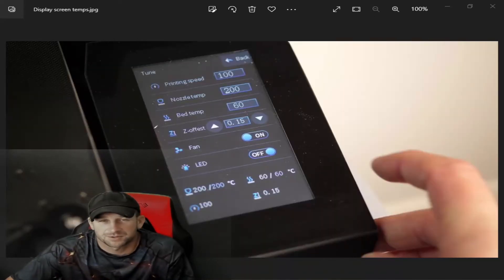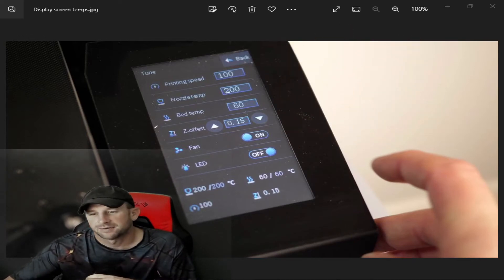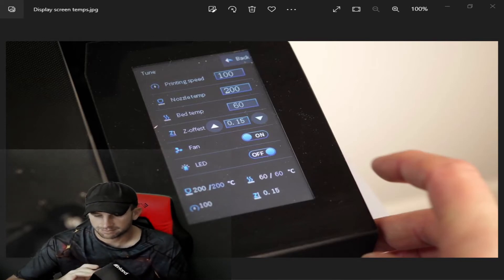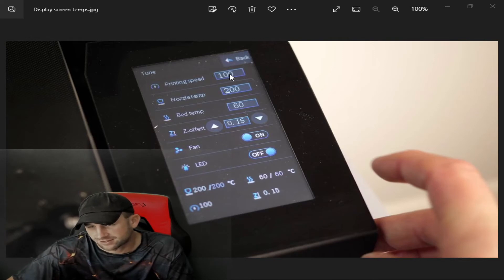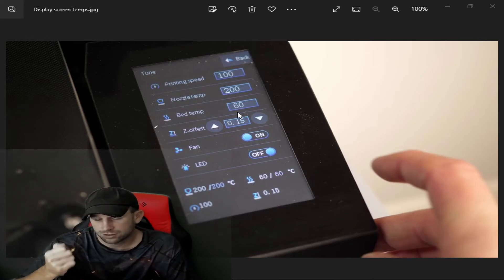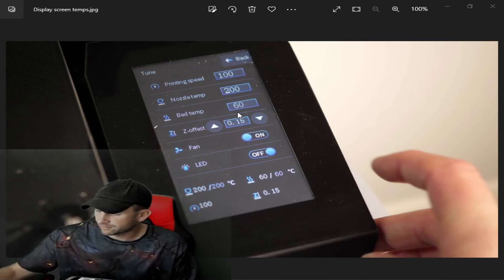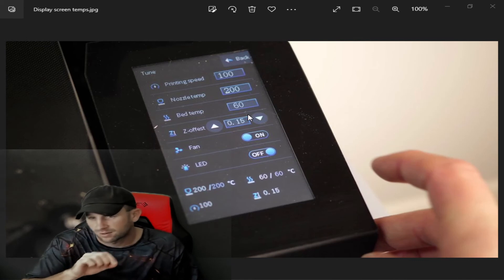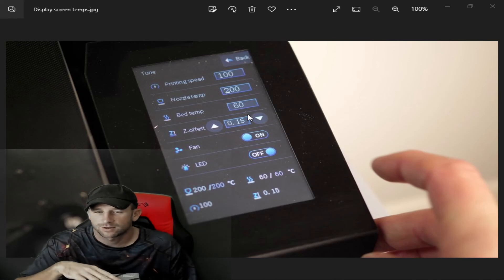3D Printer Creality CR 6 Max Proper Bed Nozzle Temperature Settings & Print Speed for Filament PLA+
In today's Tech Tuesday video, Kevin is hear to talk about the ideal temperature and printing speed settings for the Creality CR-6 Max printer!   Let us know what settings you utilize!

– Smart auto-leveling
– Silent motherboard